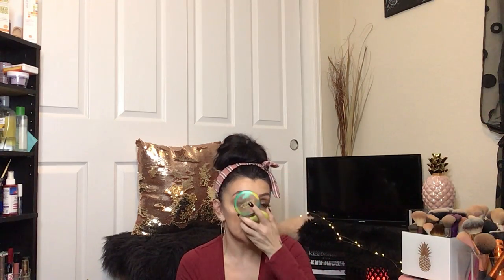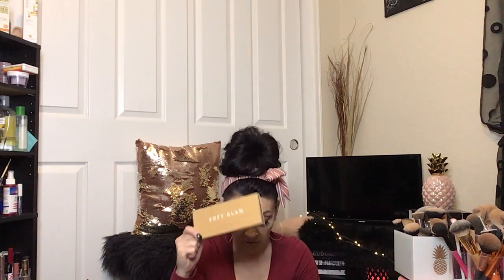PART TWO MY FAVORITE PRODUCTS | EXTENDED VERSION!! mature-skin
Good evening guys, hope your having a good week! Tonight’s video is part two of my favorite products sequel 😁 Per usual guys some technical issues 😞. So basically it’s another long one! Trust me they’re some must see products!

My goal is always to inspire, uplift and inform you guys of what products work for me and maybe you’ve tried or considering. It’s very difficult to choose when I actually reach for quite a bit each day!  We can all enjoy the same things just maybe in a different way. For my mature skin men and women we just have to go in with a lighter hand.

SKIN CARE is super super important!! I can’t stress that enough! It plays a huge part in how your makeup is going to perform.  Hydration, toning, masks and the least amount of tugging NO TUGGING! Always apply moisturizer and serums in a UPWARD motion.We all want to achieve a flawless look 👀 as close as possible. DRINK WATER 💦!! What we put in our bodies shows on the outside.

Of course be comfortable in your own skin! You don’t have to use makeup to be beautiful!! I always speak for myself guys 🤷‍♀️

Don’t forget your neck, décolleté and backs of your hands 😘 thank me later.
I hope you find this video helpful and or relatable! Please leave ideas on future videos.

Also please share my channel guys help me grow! 🌞🌺🌸 My content is to share my thoughts and knowledge of life, lifestyle and health and beauty. Please GRAB A SNACK!,🍫🍿🍻🥤 I apologize for the length but I think you will enjoy.
Thanks for stopping by and supporting my channel! If you stay till the end you’re AWESOME 👏😎